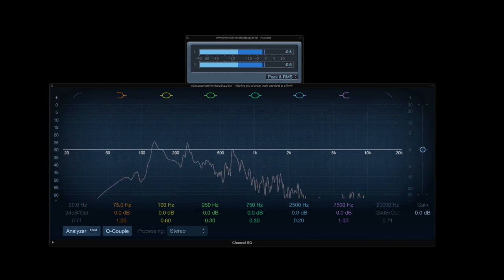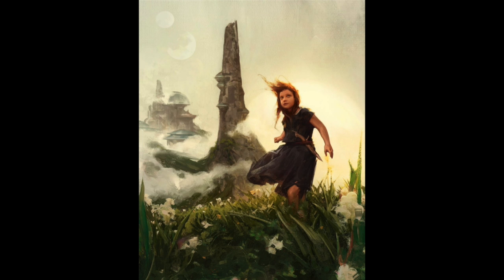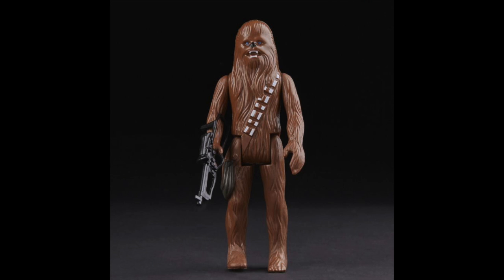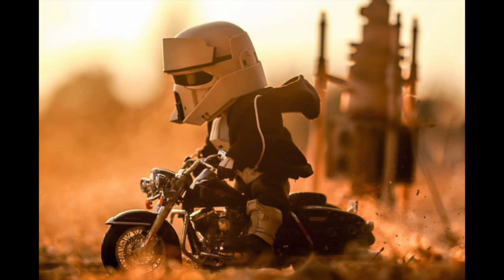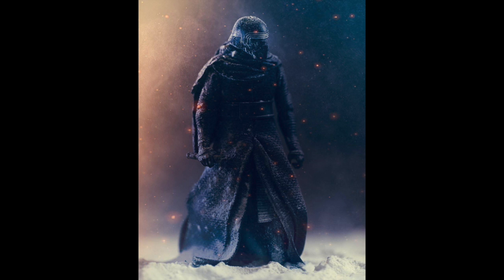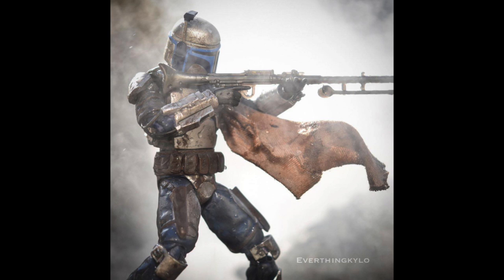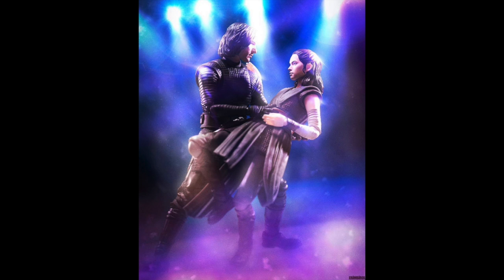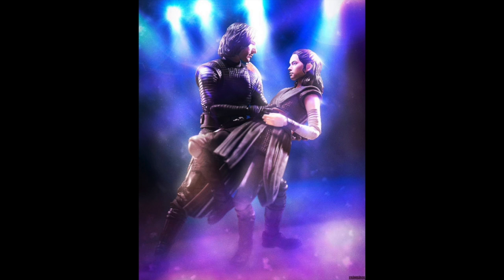SWTS: Vader Immortal Ep. 2, The Immaculate Art of 'Myths and Fables', Wonky Retro Toys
First up we discuss some new concept art that was revealed for Vader Immortal Episode 2. I am personally a little down on the VR genre right now, but Vader Immortal may be the game that brings me back into the fold despite some bad experiences in the past.